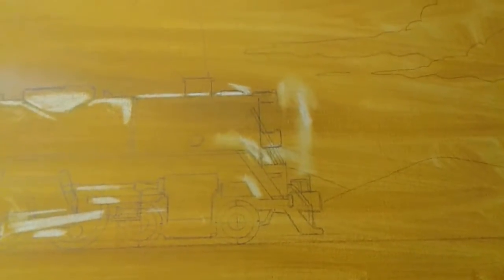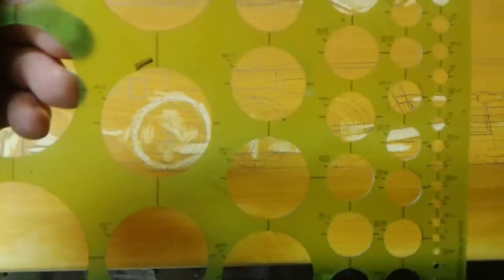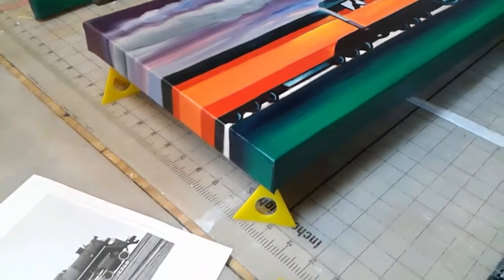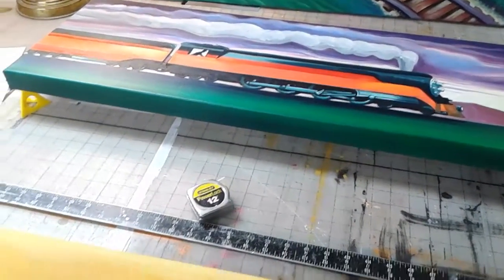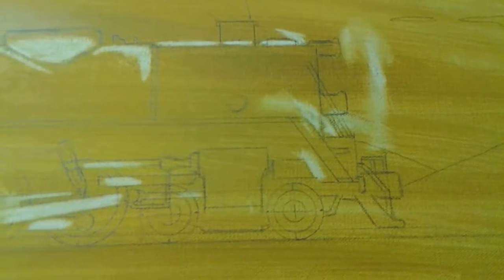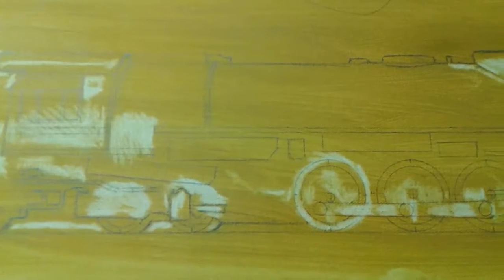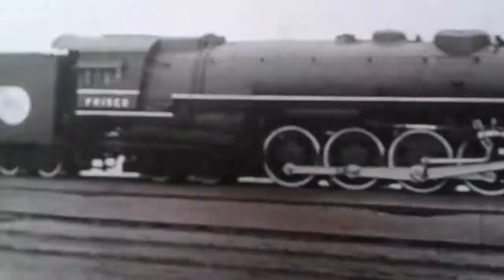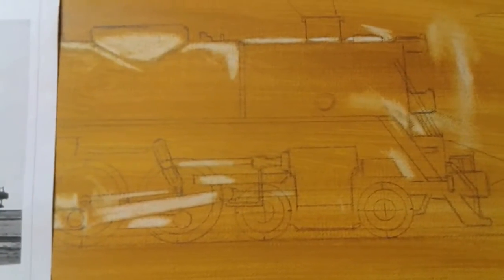Steam Train oil painting demonstration Part 1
Step by step demonstration of the process I've been using to paint vintage trains